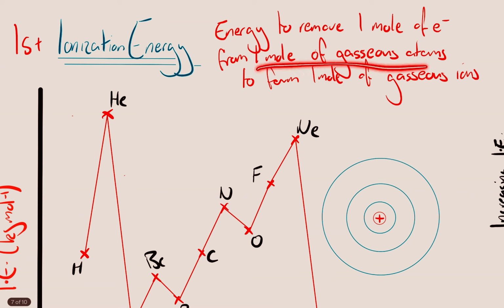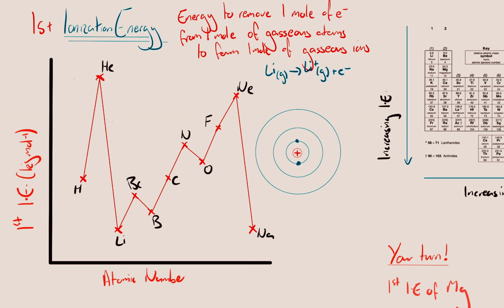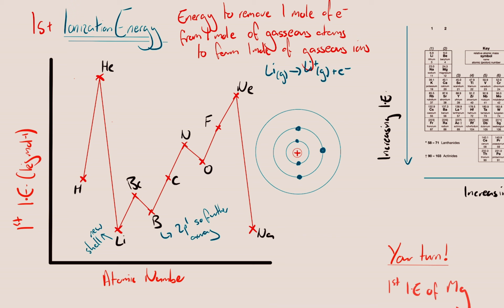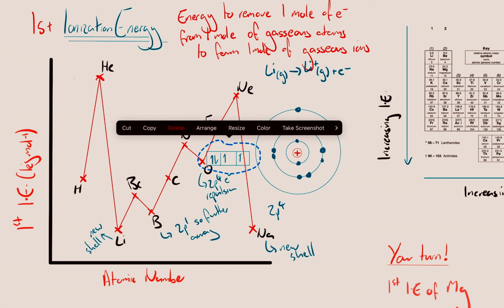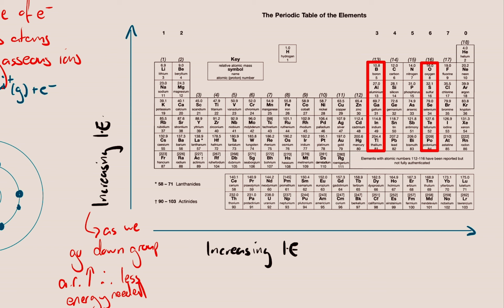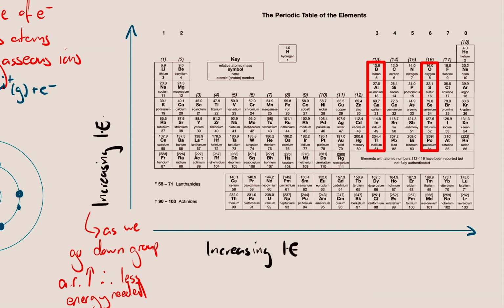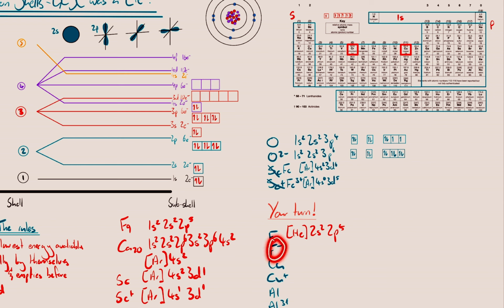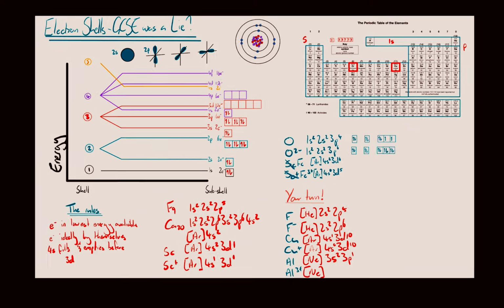1.7 - Ionization energy - how does this prove sub-shells are real?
Overview of definition, general pattern and exceptions to this general pattern.